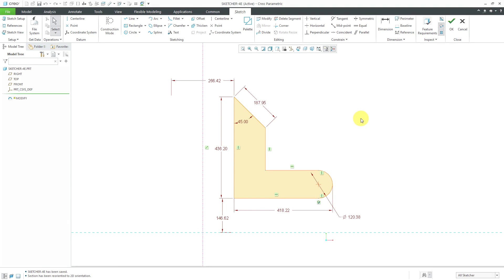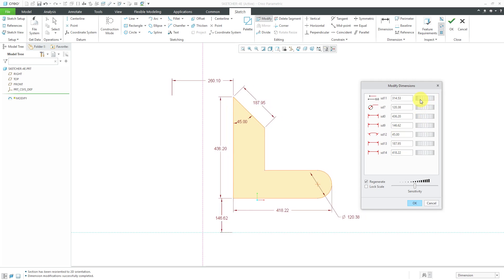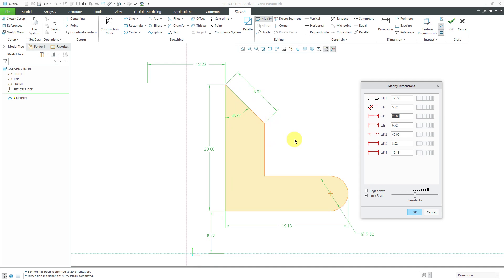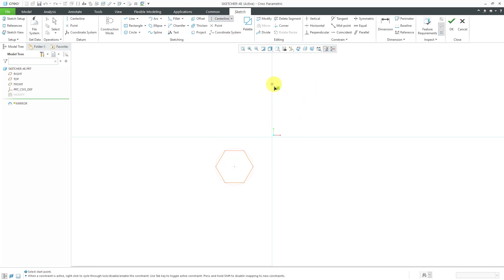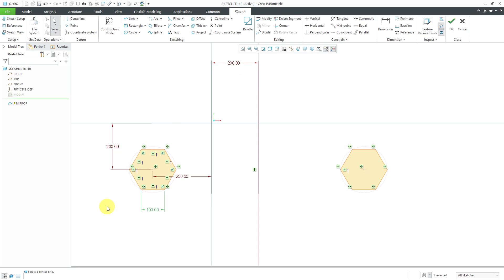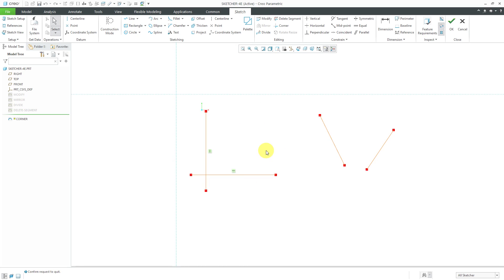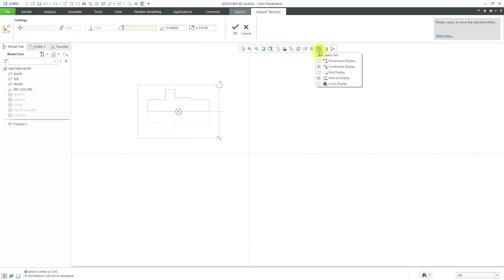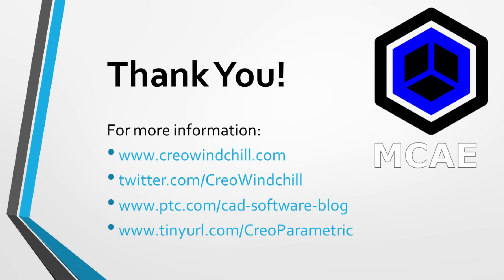Creo Parametric - Sketch Mode Deep Dive 4E - Modifying and Editing Commands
This Creo Parametric tutorial video shows how to use commands from the Editing group in Sketch Mode:

Modify
Mirror
Divide
Delete Segment
Corner
Rescale Rotate

Thanks,
Dave